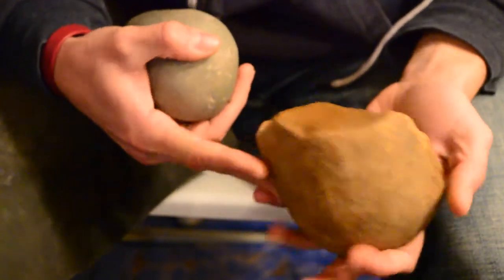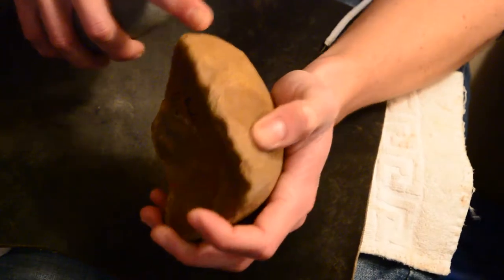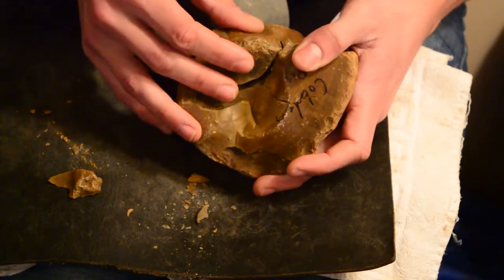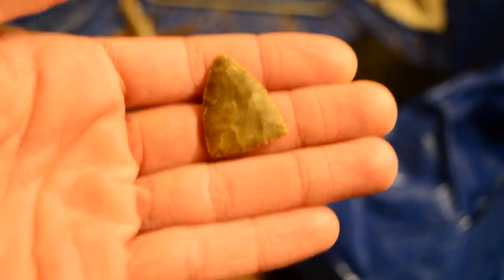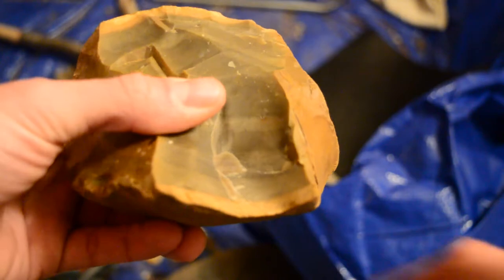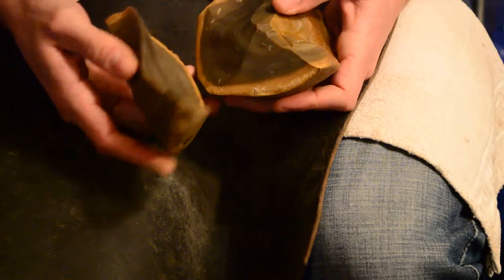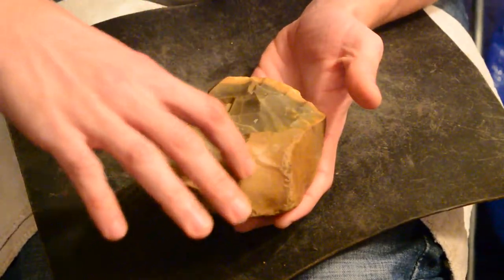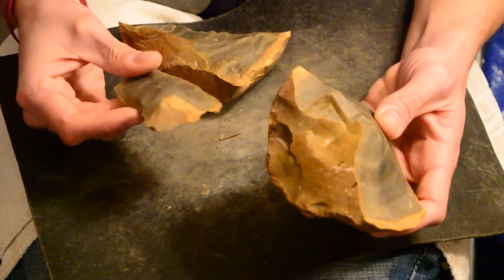Cobden Cannonball Saga (Part 1 of 6)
My first time working Cobden chert from Iowa, also known as Cobden Cannonball chert (for good reason). A very nice stone, easy to work with natural tools, I’m pretty happy with the results overall, though there was a bit of a learning curve after working a lot of obsidian recently, especially getting used to that thick chalky cortex. Managed to get 5 nice points out of it, of different sizes and types, and a bunch of larger flakes I will work down in the future. 10/10 would recommend to anyone looking to try out new stone!

Sean